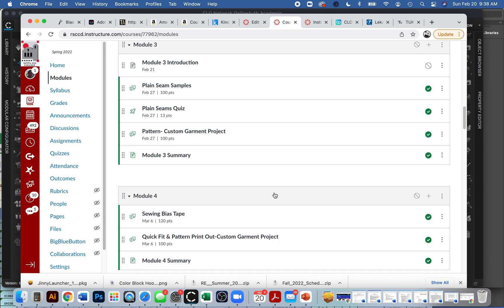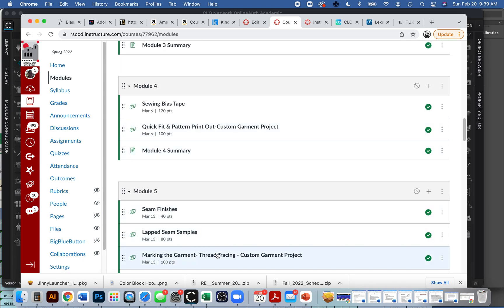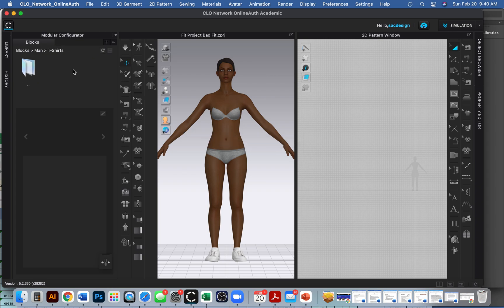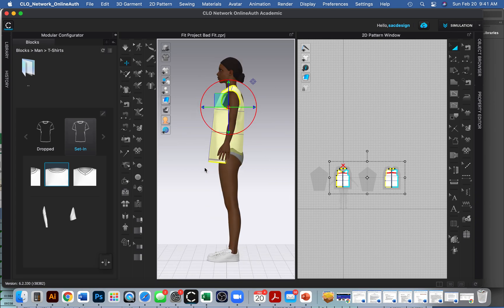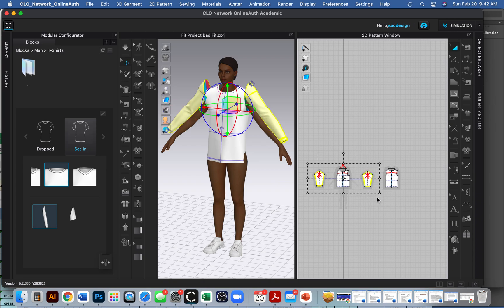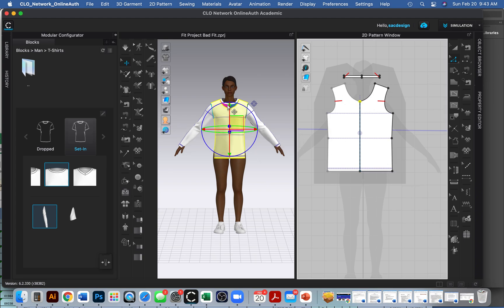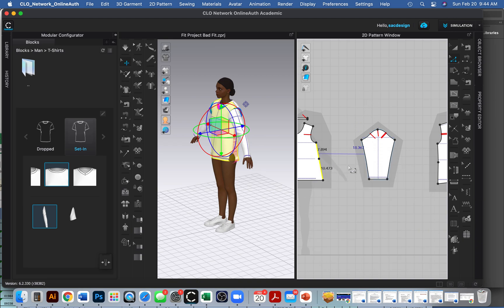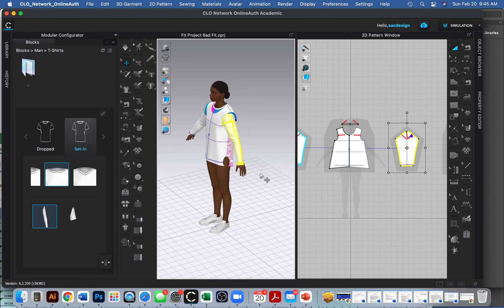How to Get Free Patterns in CLO using the Modular Configurator